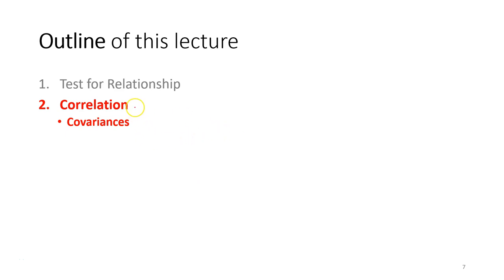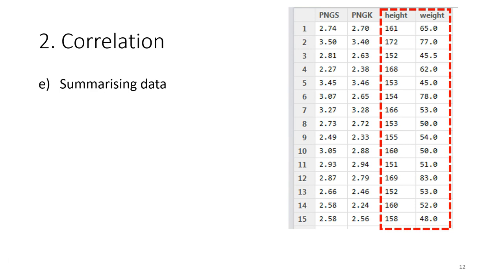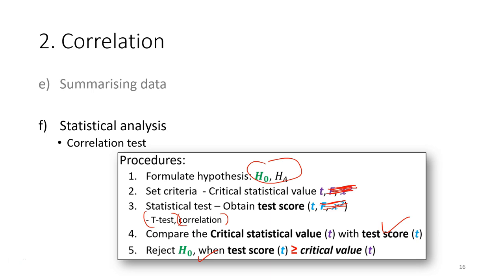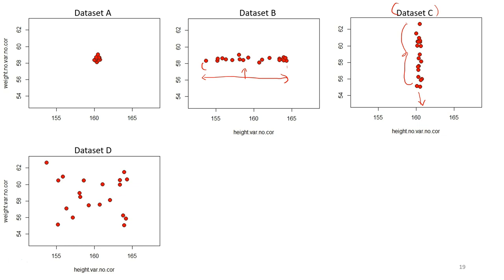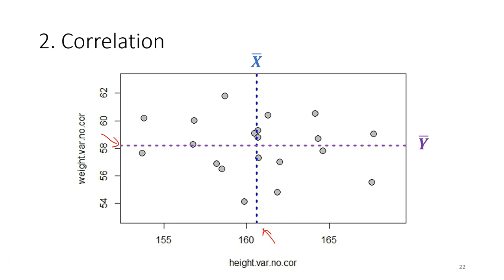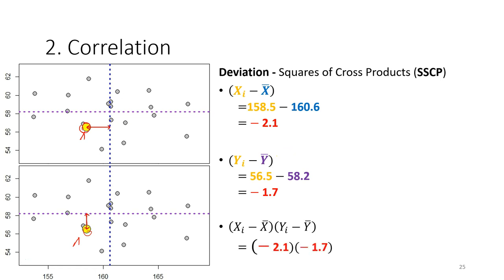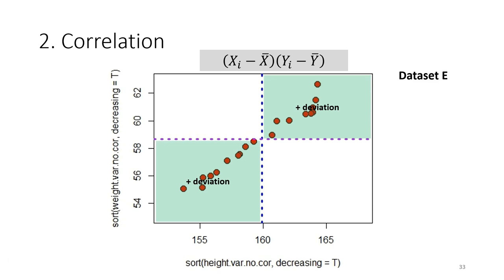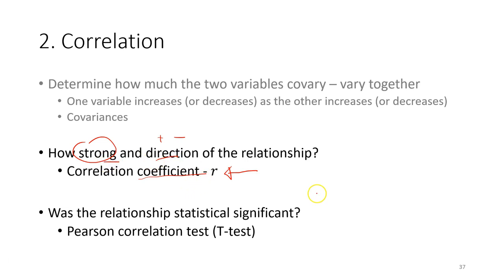LLO 10.2 Calculated parametric Pearson correlation test Part 1 of 3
General introduction to correlation analysis and the sum of squares of the cross product (SSCP)

Description:
In this video, we will explore the basic concepts of correlation and covariance in statistics. We will begin by discussing research questions, sample design/experimental design, data, and ways to organise and summarise data for correlation analysis. Next, we will discuss the mathematical formulas used to calculate correlation and covariance. However, this video is about the Sums of Squares of Cross Product (SSCP), a calculation used to determine how two variables vary together. Using examples and visual aids, we show you how to interpret the strength and direction of correlation and how SSCP (i.e. the antecedent of covariance) can be used to measure the linear relationship between two variables.

Lesson Learning Outcome: LLO 10.2  Calculated parametric Pearson correlation test

0:00 - Introduction
0:20 - Correlation research questions
1:08 - Sample Design/Experimental Design for Correlation Research Questions
2:36 - Data and organising the data
3:02 - Summarising data
4:51 - Why do we need to conduct a correlational test?
5:24 - Procedures for conducting correlation tests
6:11 - Basic concept of correlation testing (covariances)
11:03 - How to calculate covariances - Sums of Squares of the Cross Product (SSCP)
17:31 - How to calculate covariances - Determining the positive and negative variance of the SSCP